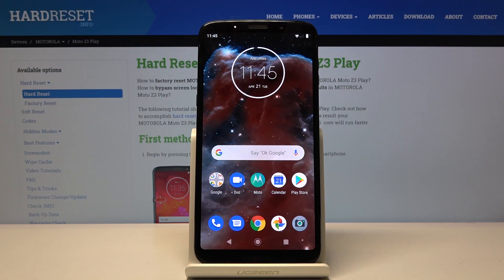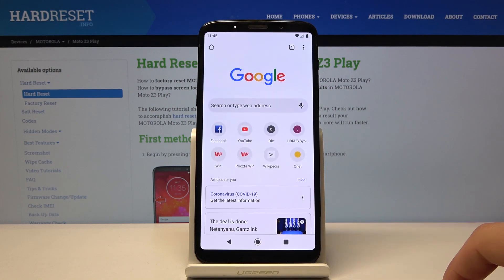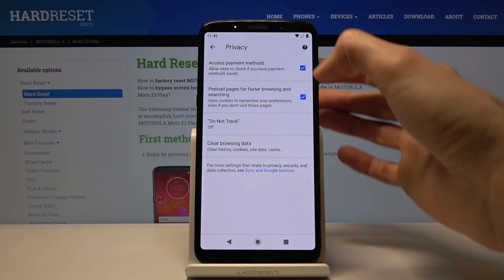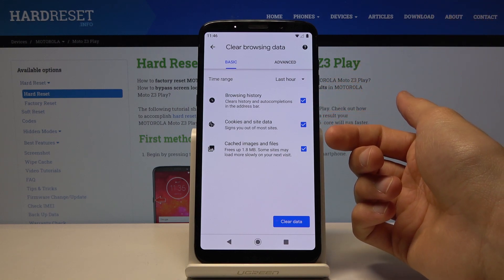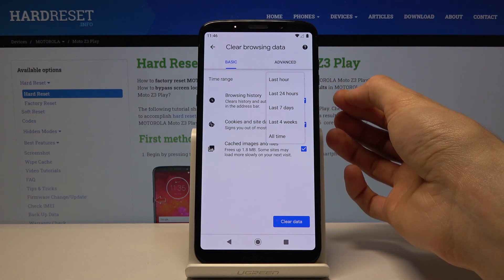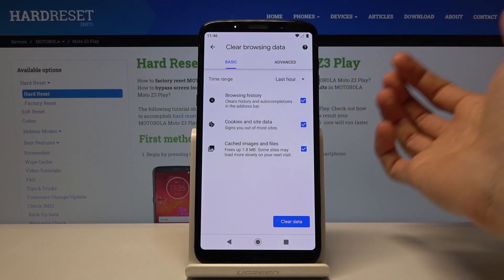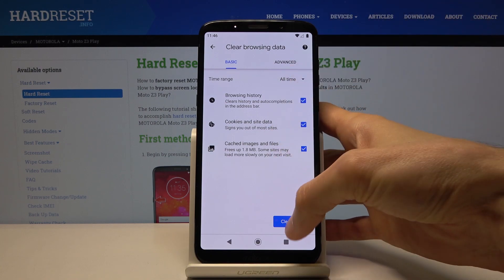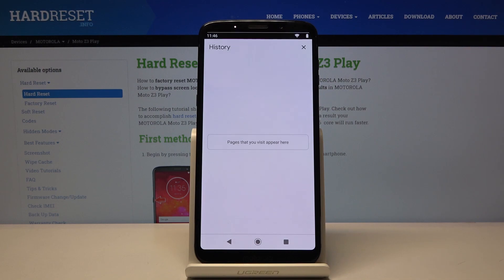How to Clear Browser in MOTOROLA Moto Z3 Play – Clear Browsing History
Learn more info about MOTOROLA Moto Z3 Play:
 If you’d like to wipe all previously visited websites in your MOTOROLA Moto Z3 Play, then let’s follow our tutorial. In above video we are presenting you the easiest and quickest way to enter the browser history and how to delete specific page or all of them. What’s more you’ll be able to delete all saved passwords and cookies.

How to delete the history browser in MOTOROLA MOTO Z3 PLAY? How to clear history in MOTOROLA MOTO Z3 PLAY browser? How to delete cookies files in MOTOROLA MOTO Z3 PLAY? How to clear cache in MOTOROLA MOTO Z3 PLAY? How to delete page history in MOTOROLA MOTO Z3 PLAY? How to delete Google searches on MOTOROLA MOTO Z3 PLAY? How to list downloaded files on MOTOROLA MOTO Z3 PLAY? How to erase history of searched words on MOTOROLA MOTO Z3 PLAY? How to delete stored passwords and logins on MOTOROLA MOTO Z3 PLAY?